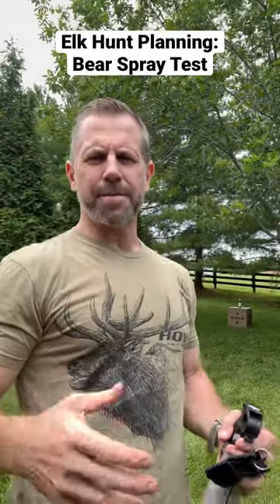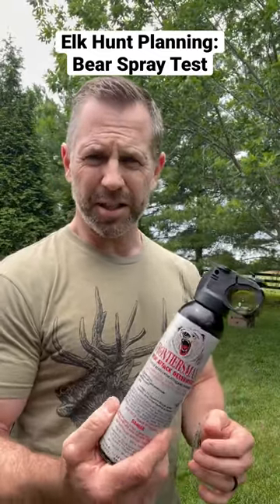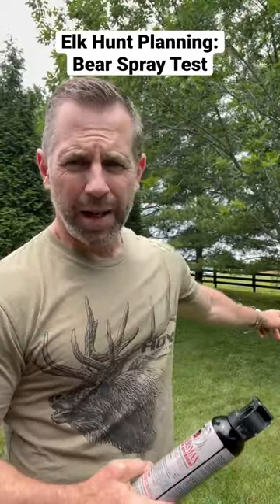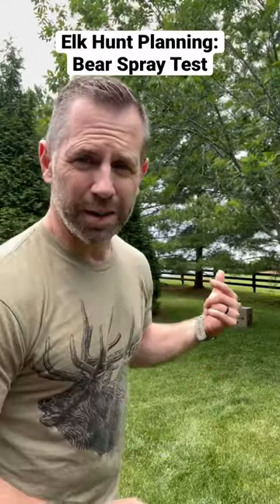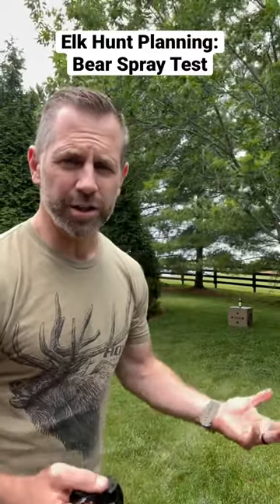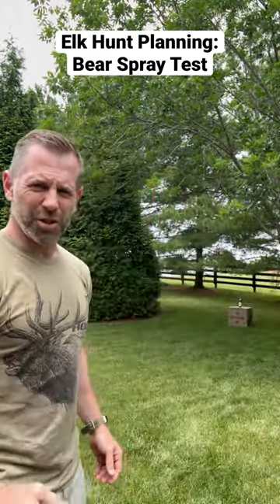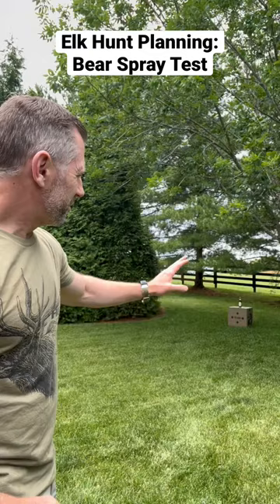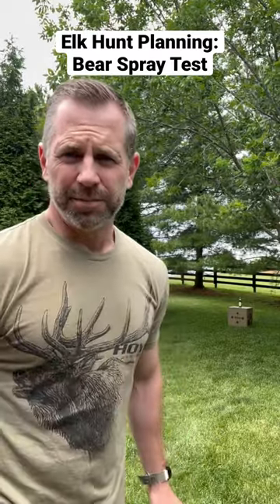Elk Hunt Planning: Bear Spray Test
Let's see if I can stop this charging bear...I mean beer...

Gear List